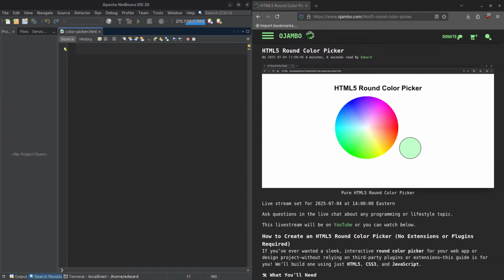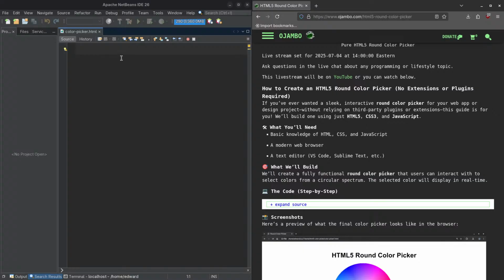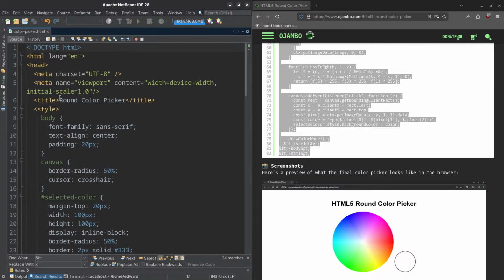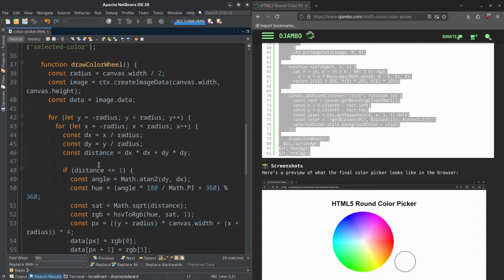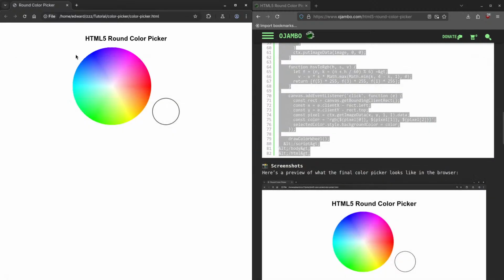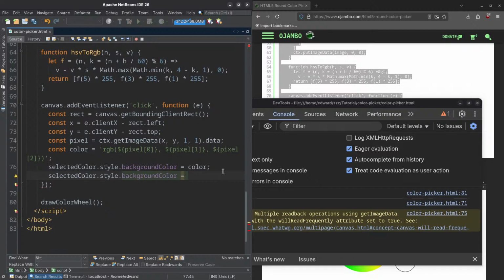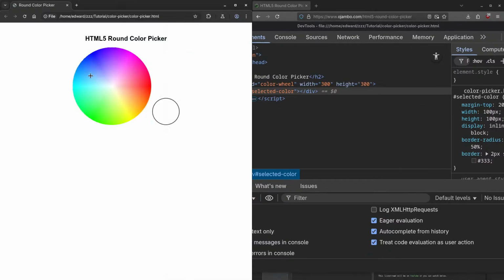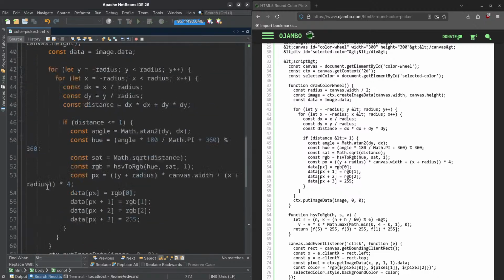From Scratch: HTML5 Color Picker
In this video, you'll learn how to create a fully interactive HTML5 Round Color Picker using just HTML, CSS, and JavaScript — no plugins, no libraries, and no dependencies!

Whether you're a beginner or looking to sharpen your front-end skills, this tutorial walks you through building a circular color selector from scratch using the HTML5 'canvas' element. It’s a great project to better understand JavaScript graphics, user interaction, and real-time color updates.

Check out my book **"Learning JavaScript"** – a beginner-friendly, project-based guide that takes you from the basics to real-world interactive web apps.

My course, also called **"Learning JavaScript"**, walks you step-by-step through modern JavaScript fundamentals with hands-on practice, quizzes, and projects.

I offer personalized 1-on-1 JavaScript lessons via Zoom. Whether you're stuck or just want guided practice, I'm here to help.